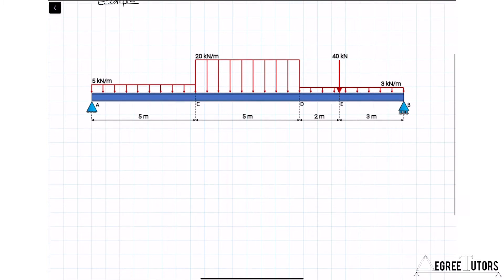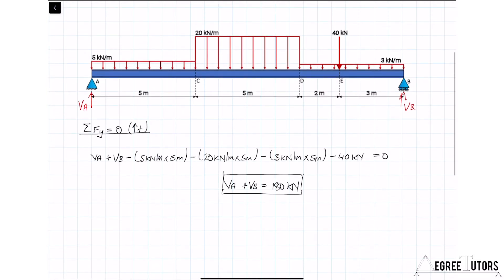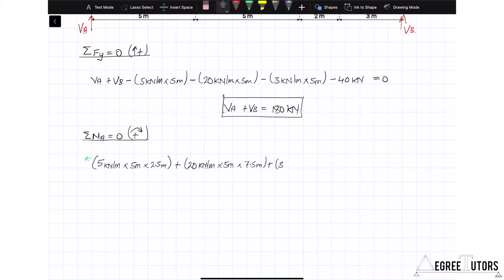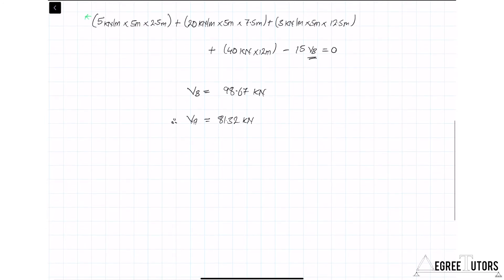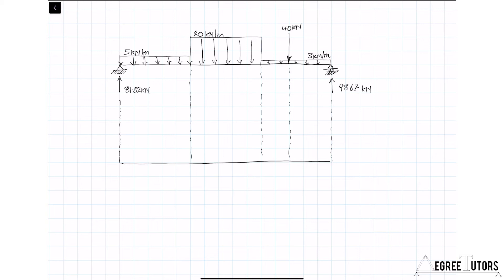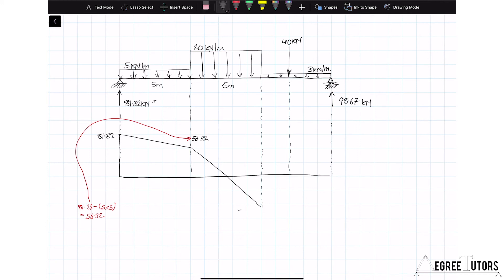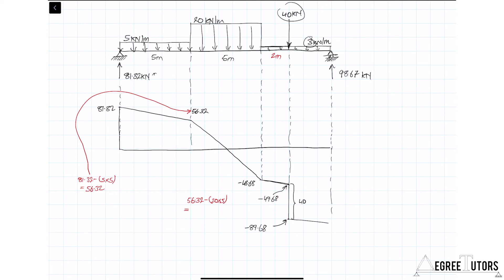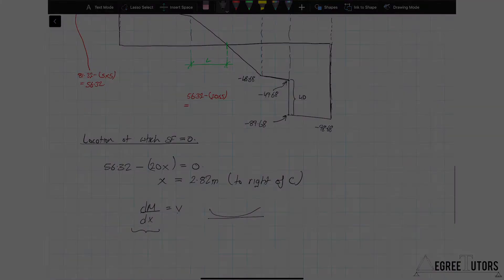[1/3] Beam Shear Force & Bending Moment Example - Part 1 | DegreeTutors.com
In this short tutorial we'll analyse a simply supported beam subjected to several uniformly distributed loads and a single point load. Our aim is to determine:

- the reactions,
- location and magnitude of the maximum moment.

In this first part we'll establish the reactions and shear force diagram.

📖  You can read the accompanying tutorial on DegreeTutors.com that does into much more detail on shear force and bending moment moment diagrams.

🎓  Students also have access to my free course on mastering shear force and bending moment diagrams